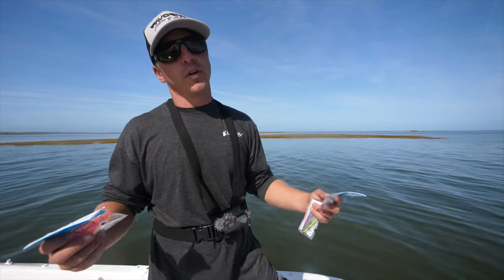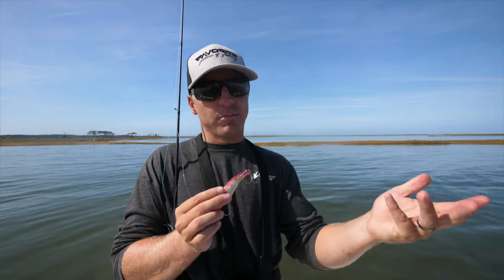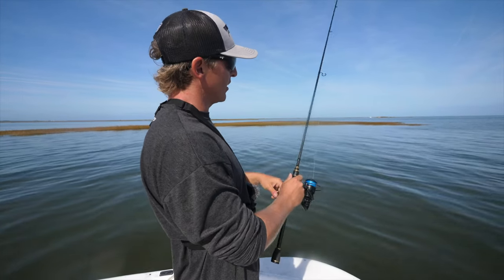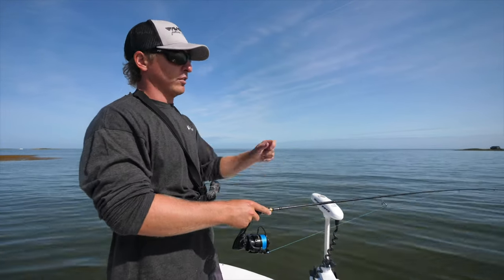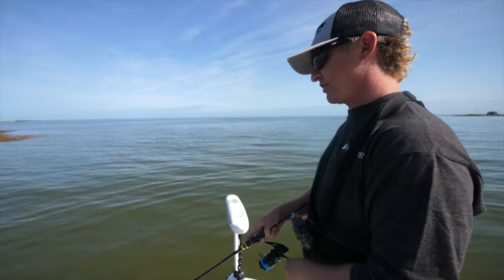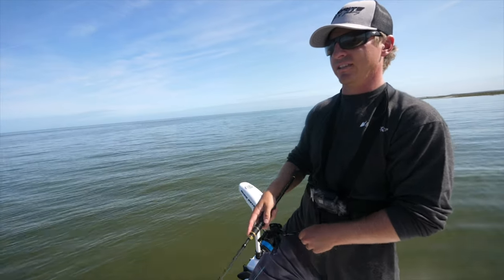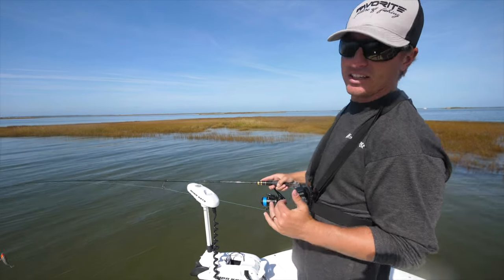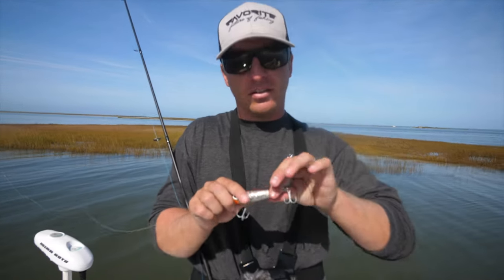How to Fish a Paul Brown Lure - Pro Tips, Technique + Underwater Footage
Shop our 1FISH2FISH APPAREL! We have everything from hoodies, neck gaiters, joggers, long sleeve performance shirts, hats, and KIDS/YOUTH apparel too!

This video shows you how to fish a Paul Brown lure and everything you need to know about it as well as pro tips and useful info for you to catch more fish. I personally think the Paul Brown lure is one of the most underrated baits for inshore saltwater fishing. This full tutorial and 'how to' will show you everything you need to know about how to catch more GIANT fish on this bait.

Here is the link to the site if you need to get one! I would personally recommend it for any inshore fishing tackle box. This is completely unbiased review and how to so I'm just being straight up with ya'll.